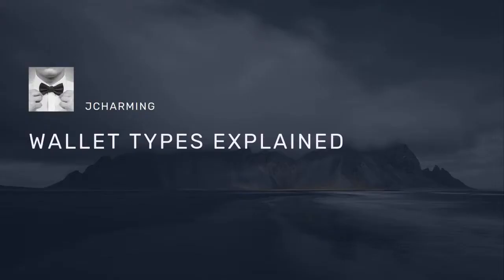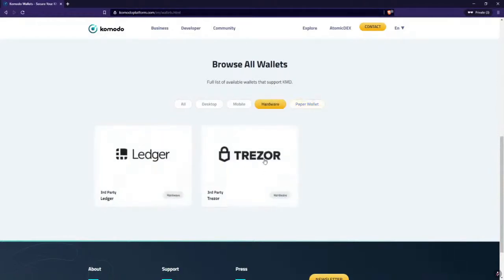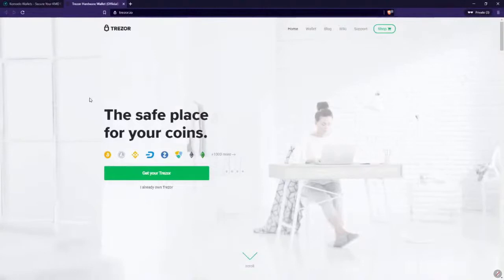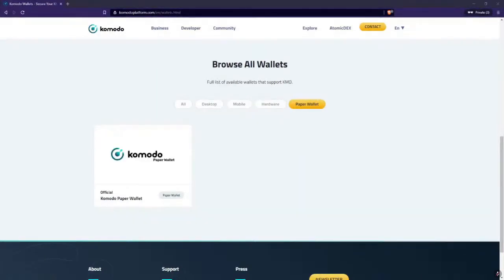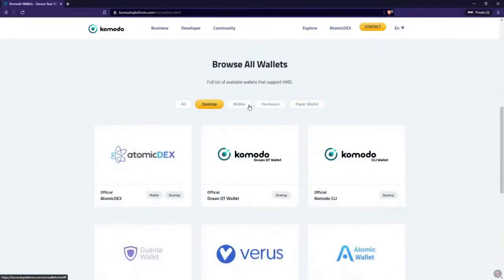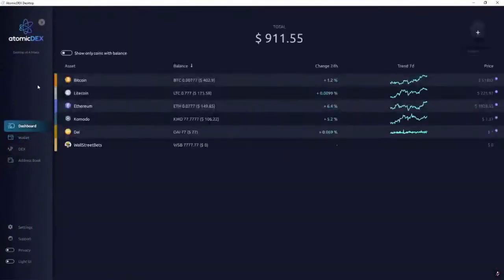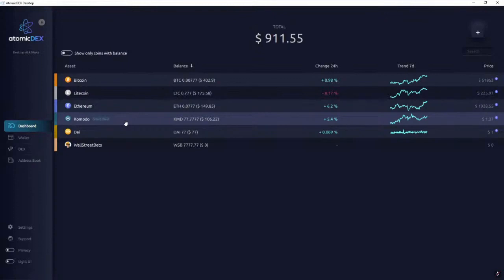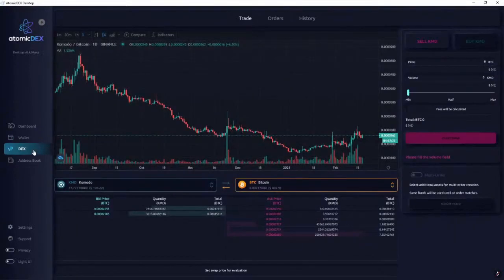Types of Crypto Wallets Explained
Komodo Operations Manager highlights the main differences between three main categories of cryptocurrency wallets: hardware, paper, and software  - and the reasons why you may or may not want to use each of them.